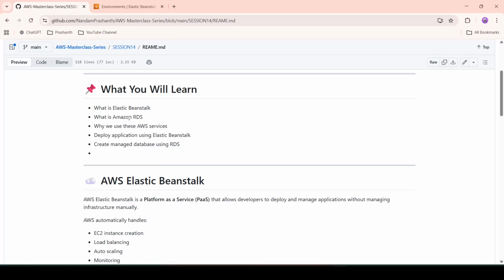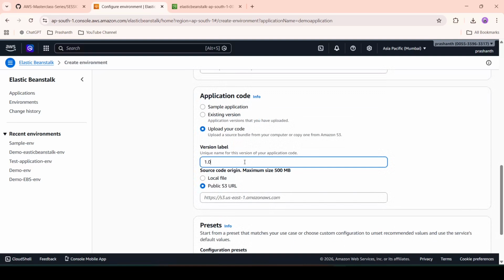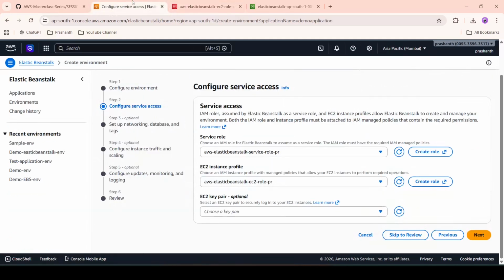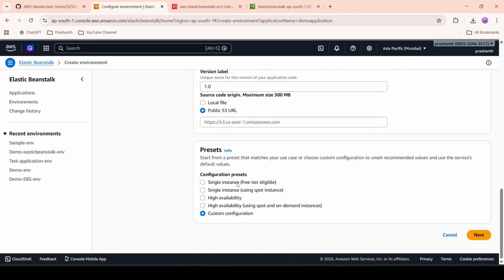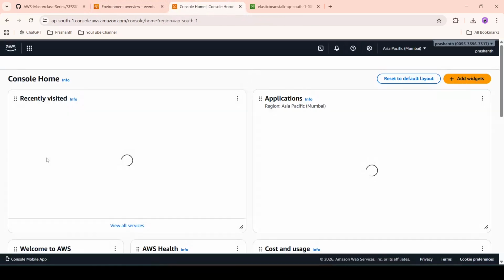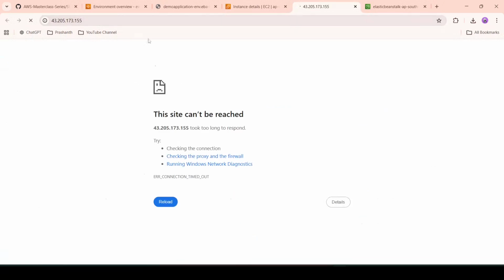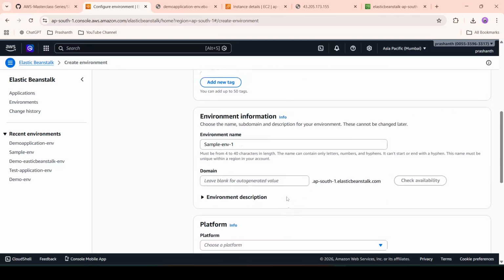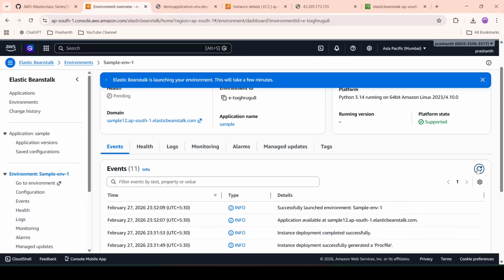AWS Elastic Beanstalk Tutorial for Beginners | Deploy Sample & Custom App Live Demo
Hello Everyone,

In this video, I explained AWS Elastic Beanstalk with practical live demo.

You will learn:

- What is AWS Elastic Beanstalk?
- How Elastic Beanstalk works internally
- Deploying a sample application
- Deploying a custom application
- Environment creation and configuration
- How AWS manages EC2, Load Balancer and Auto Scaling

This video is perfect for beginners who want hands-on experience with AWS deployment services.

If you're preparing for AWS interviews or learning DevOps, this tutorial will help you understand Elastic Beanstalk in a simple way.

Watch till the end to see both sample and custom app deployment.